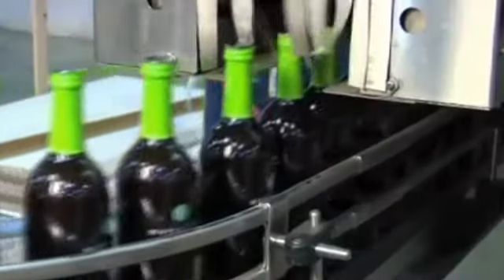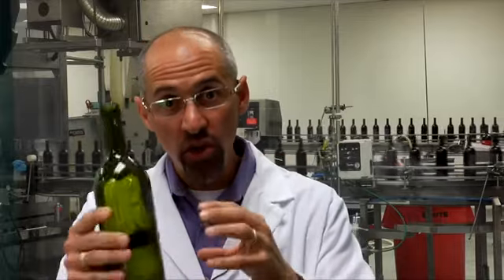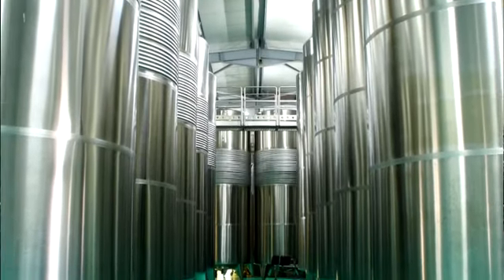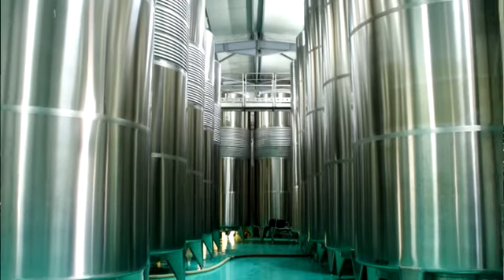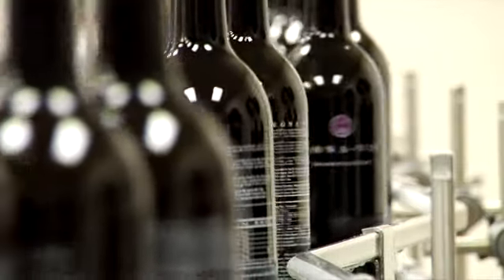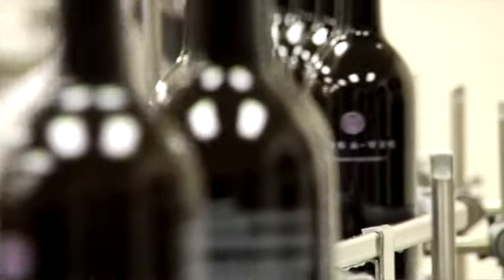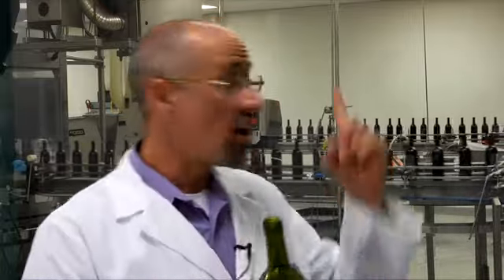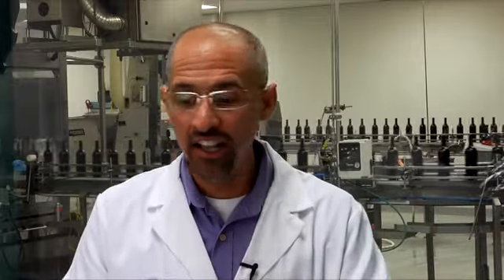From The Lab - Manufacturing Science - Jul 15 2013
From The Lab with Dr. Shawn Talbott, MonaVie Chief Science Officer.

On this episode, Dr Shawn Talbott shares the science of manufacturing MonaVie products.

Join us every Monday evening at 7pm Mountain for IN THE LAB with Dr. Shawn Talbott.